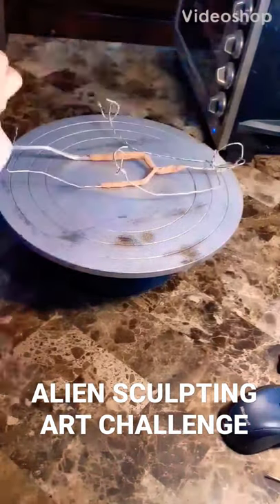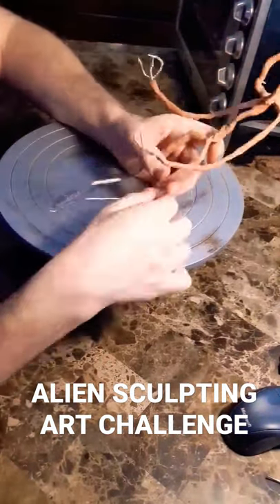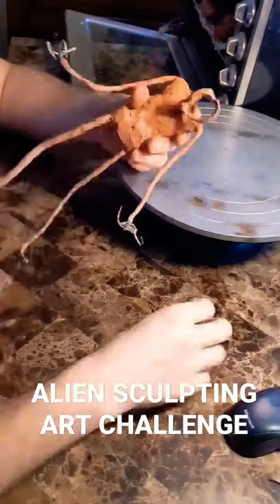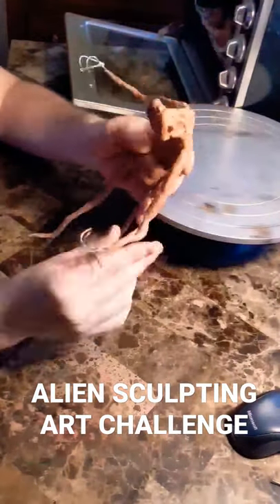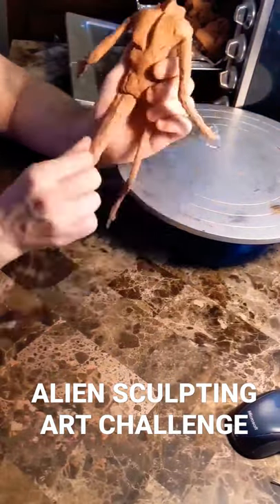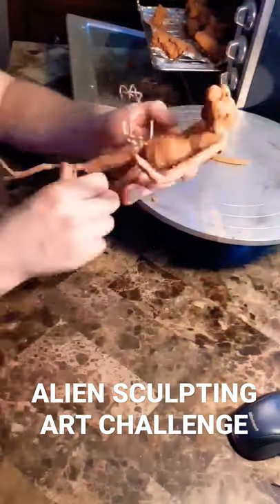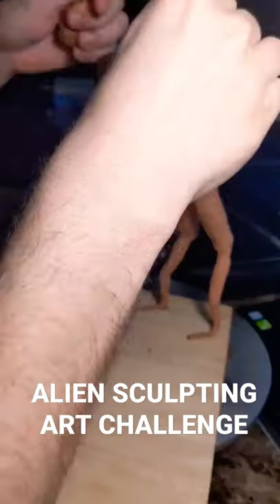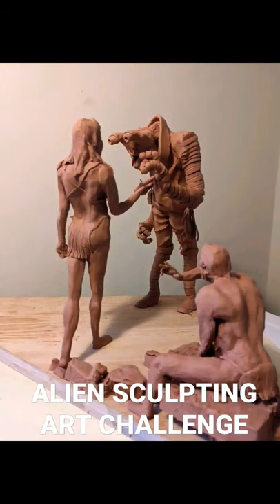Sculpting An Alien For The "First Contact" Proko Art Challenge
In this video, I demonstrate my process for sculpting an original Alien for the "First Contact" Proko Art Challenge, judged by Ahmed Aldoori and Steven Zapata. I begin with an aluminum wire armature and add Chavant clay until it is a refined piece of art.